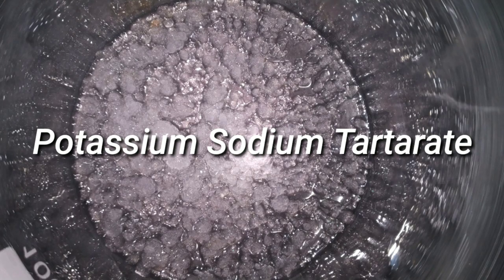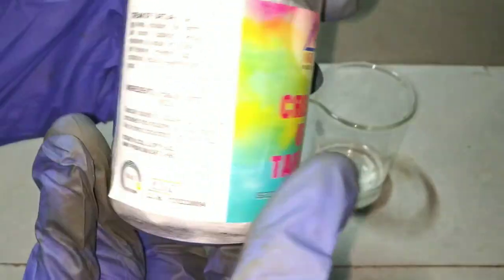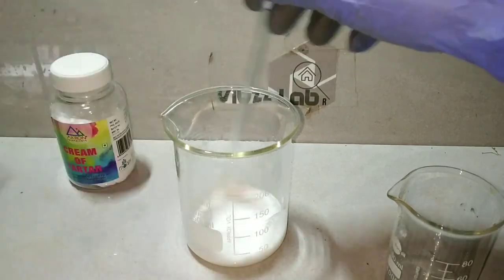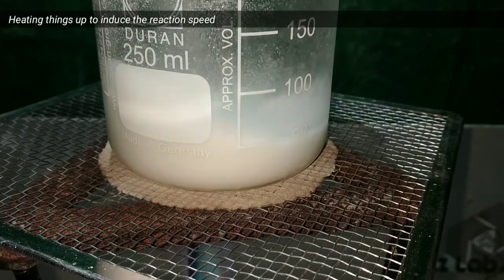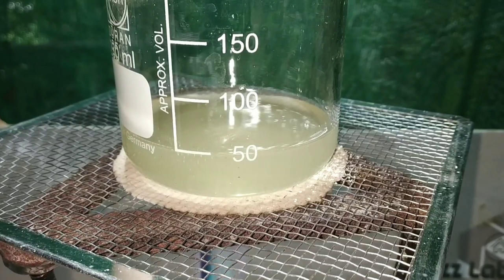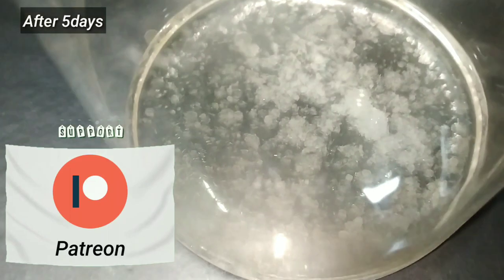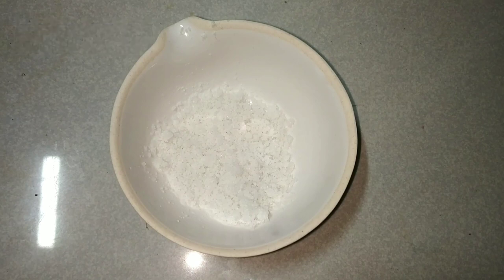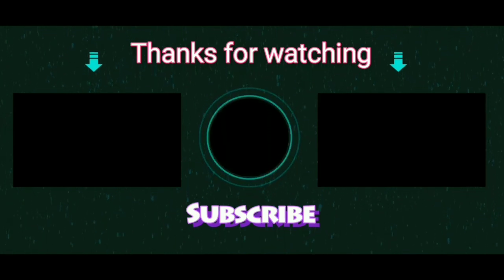Make Sodium Potassium Tartrate (Rochelles salt)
In this video we will make Potassium Sodium Tartrate from Cream of tartar
It is also known as Rochelle's salt
Cream of tartar is easily available in grocery stores

Or